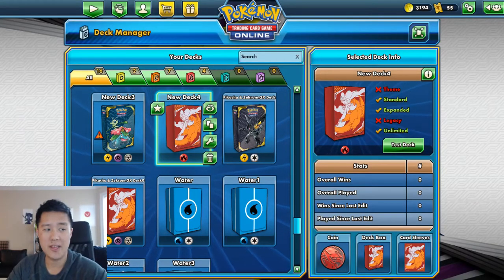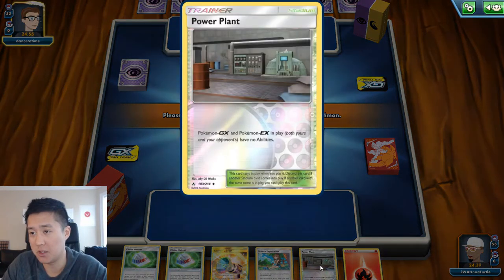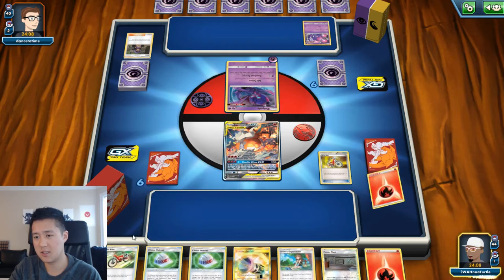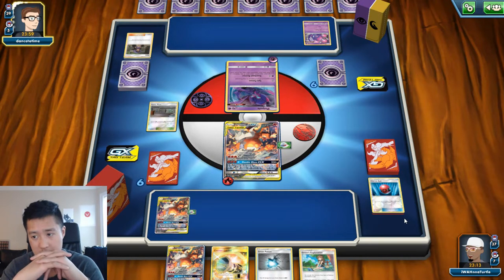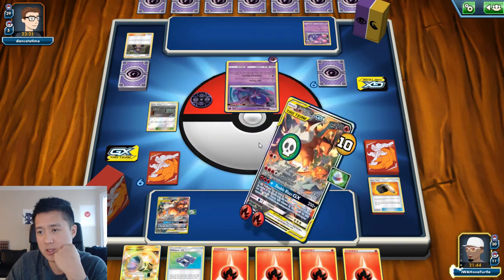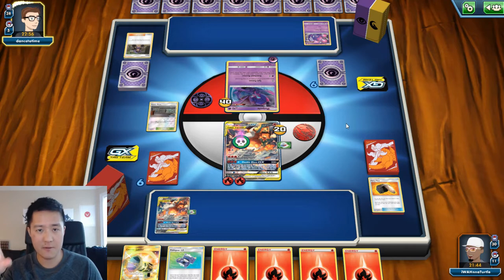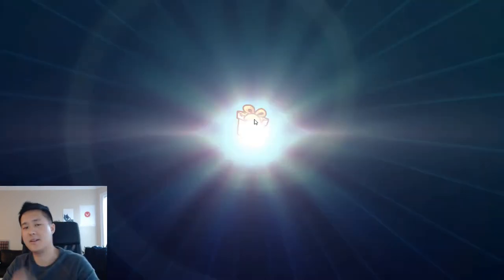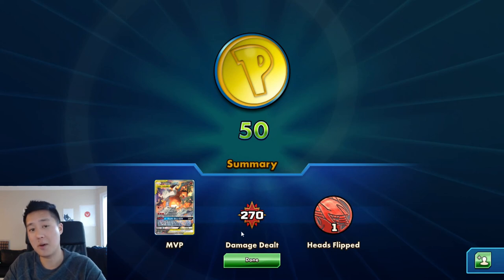FINALLY! Back to PTCGO! Running ReshiZard! LEARNING THE ROPES! New deck for me!